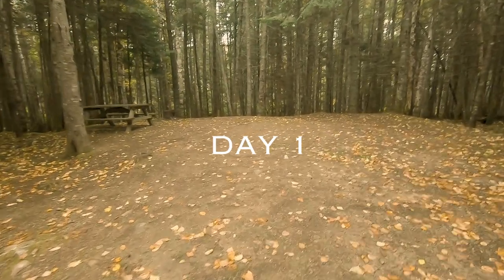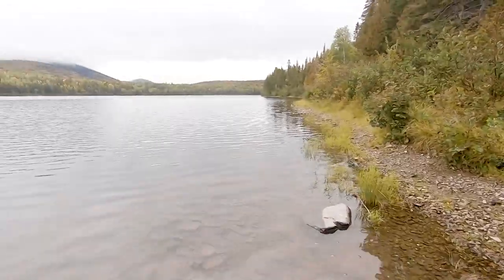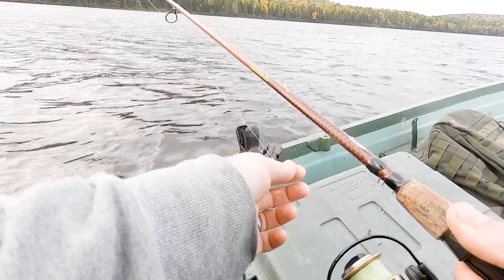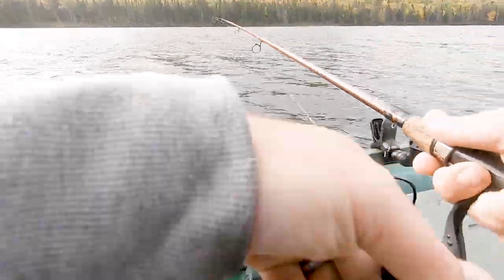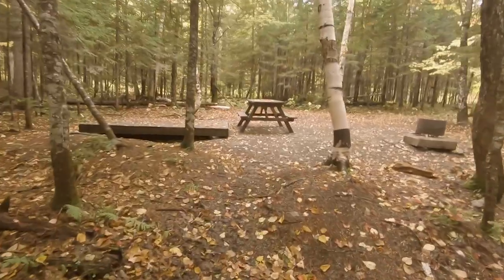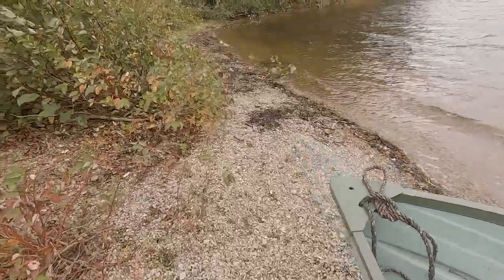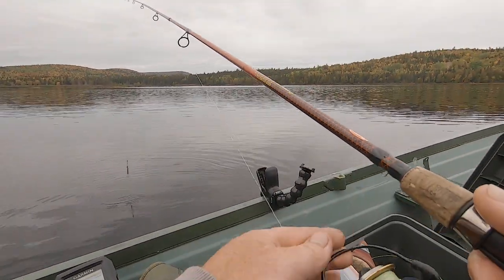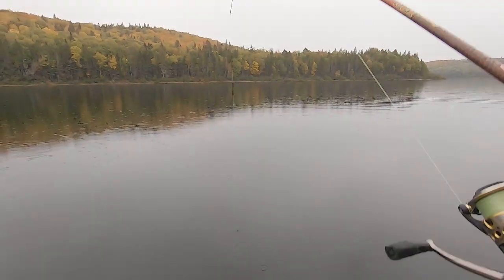Vertically Fishing Landlocked SALMON at Lake NICTAU, NB.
My first attempt at a fishing VLOG, lots to learn, be gentle.

Lake Nictau, New Brunswick, Canada